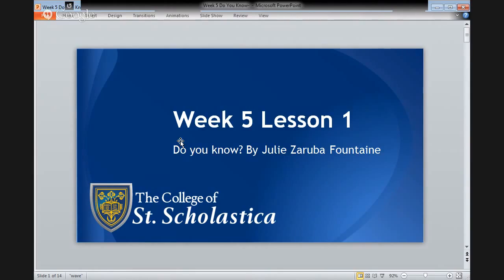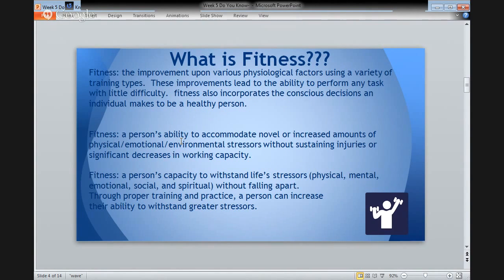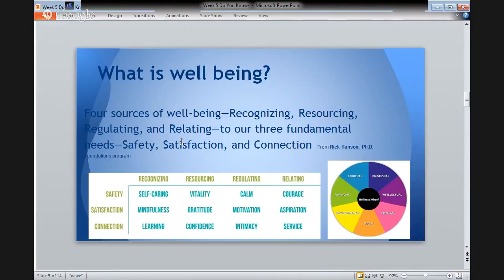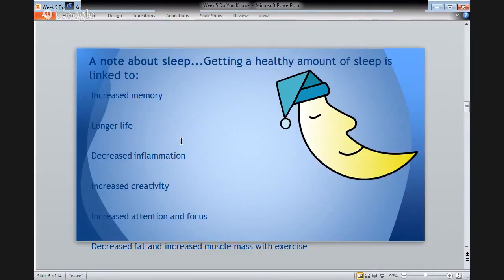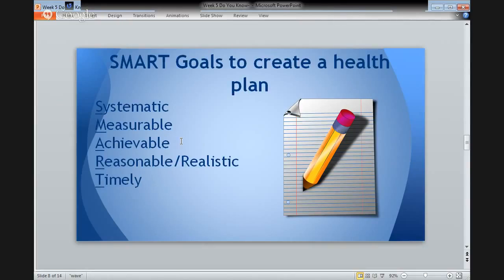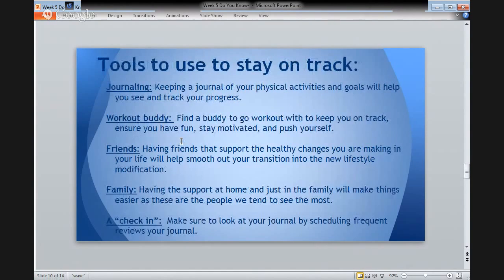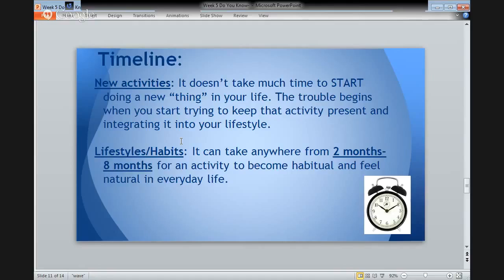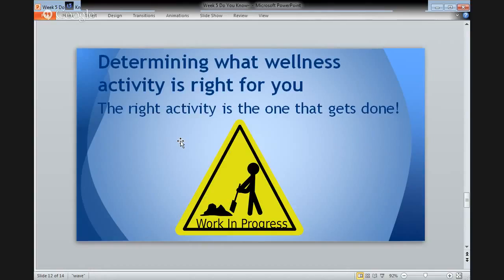Building Resilience Week 5 Do you know? SMART Goals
Set a SMART goal. Is your goal SMART? Is it Specific, Measureable, Achievable, Realistic, and Timely? Watch this video for more information about a scientific method shown to improve the likelyhood you will achieve your goal!